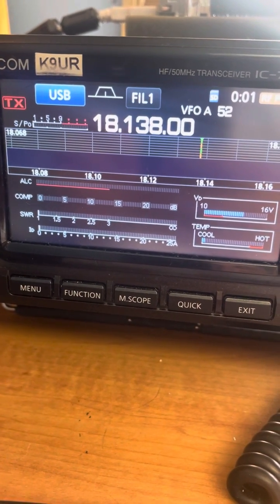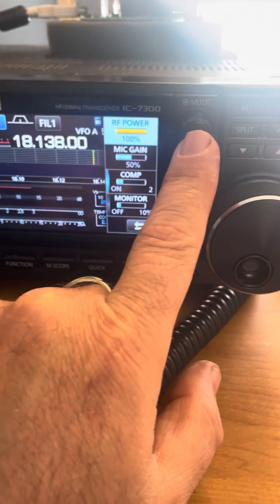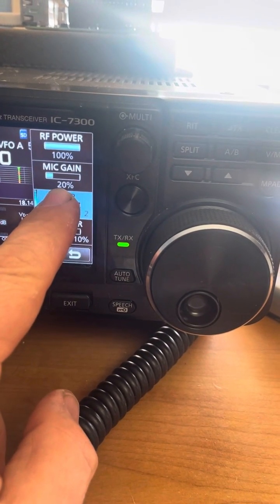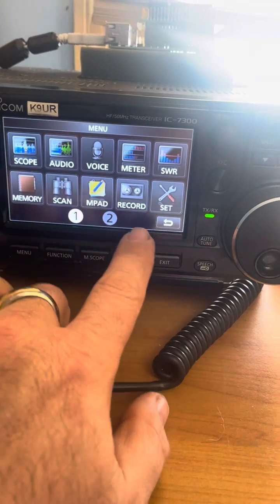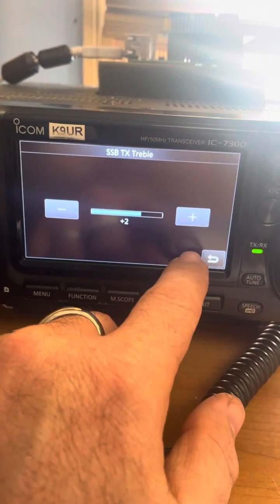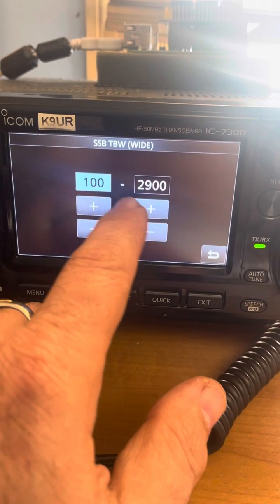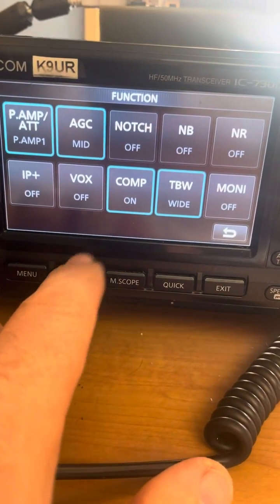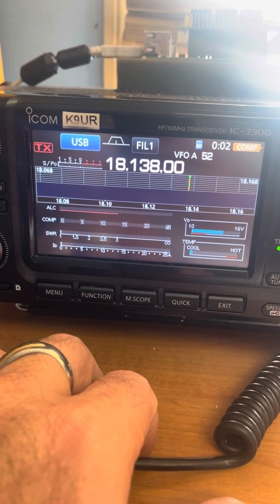Icom IC-7300 settings for perfect transmit audio - a 2 minute how-to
A quick 1 minute and 30 second video to set up your brand new icom IC-7300 for perfect transmit audio using the included hand mic.   December 2023 !